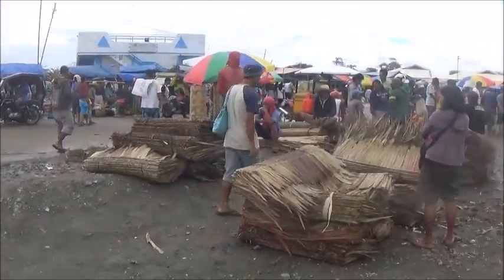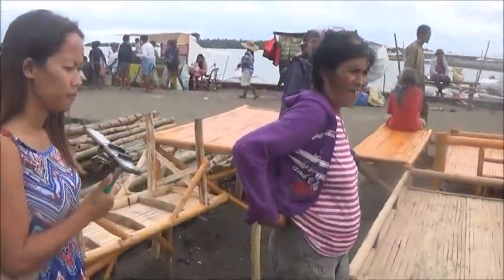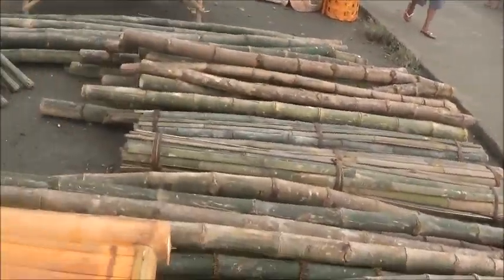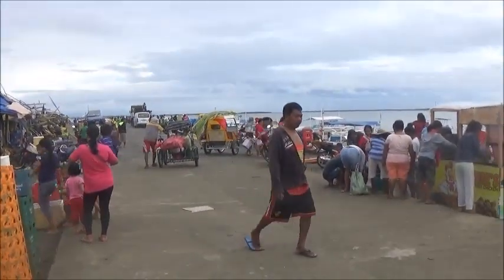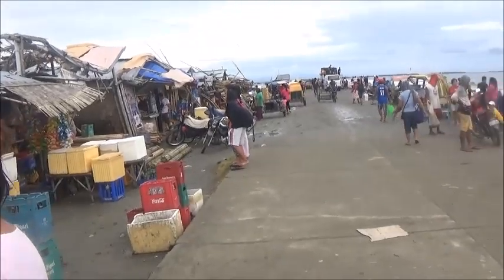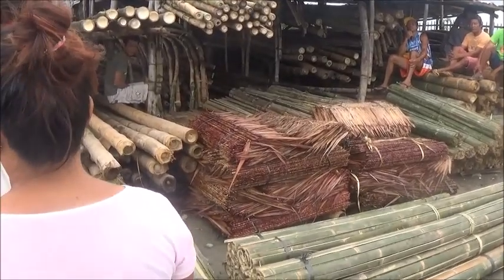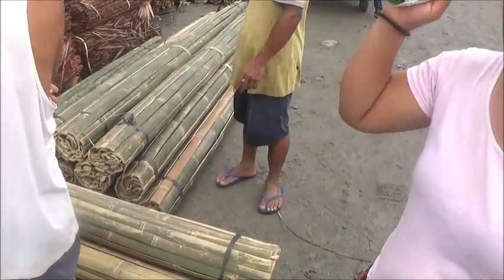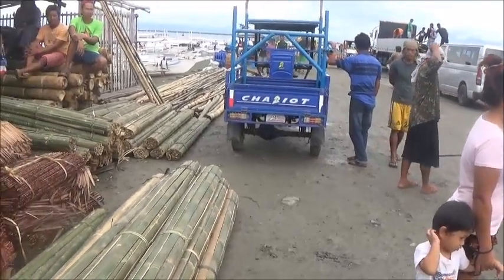Nipa And Bamboo Are MUCH Cheaper In Getaffe vs Talibon